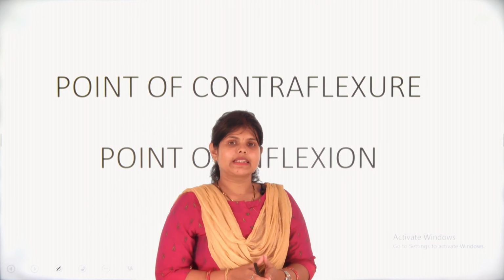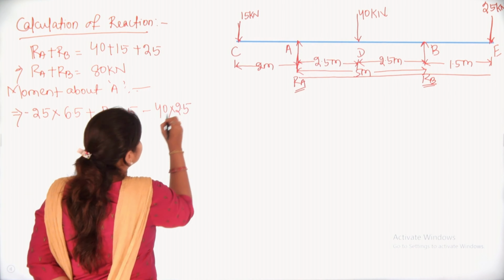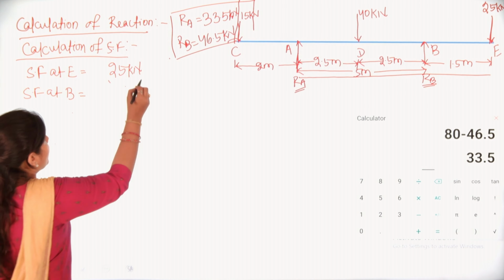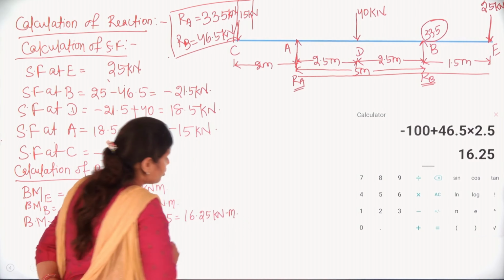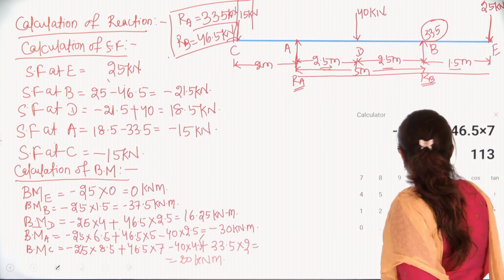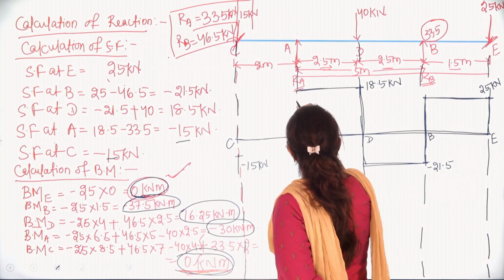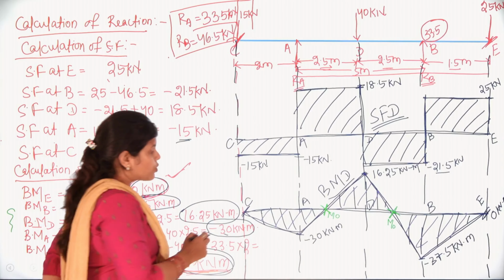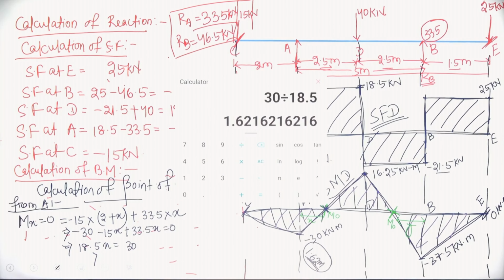Point of ContraflexurePoint of Inflexion